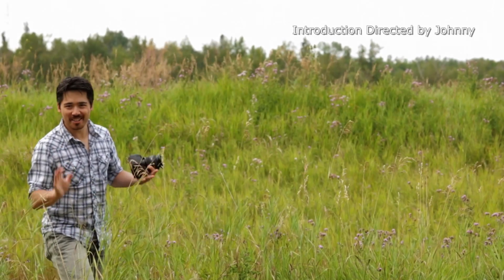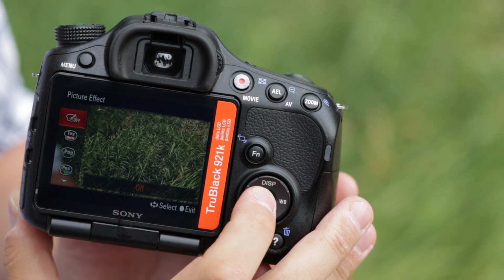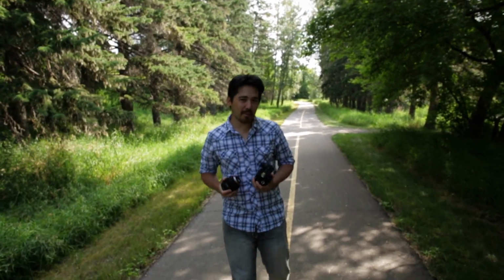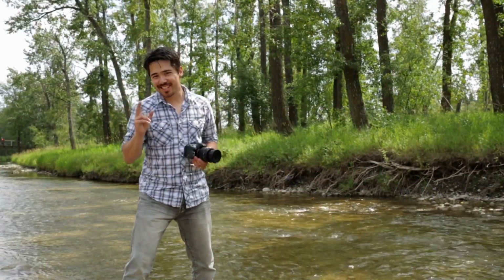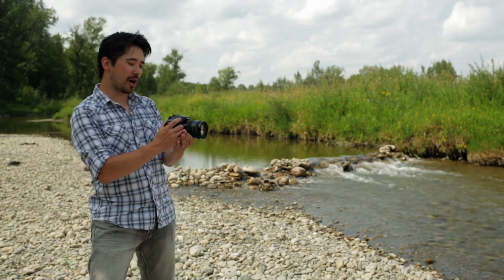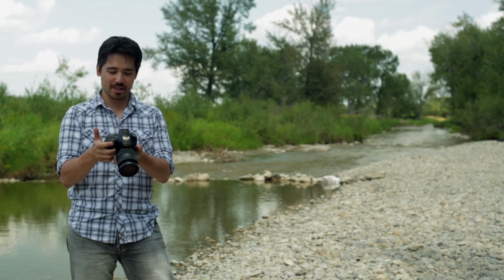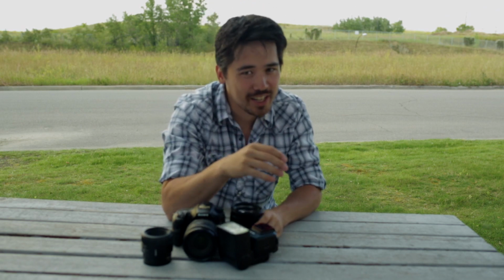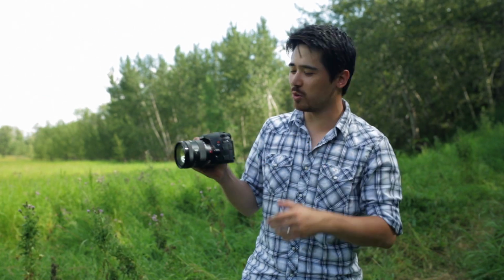Sony A57 Field Test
Check out the video from our TCSTV Production Workshop!  Chris from The Camera Store checks out the Sony A57 camera, to see if the SLT design is worth all the hype.

This film was directed, filmed, recorded and lit by our entire class.

Marlene Hielema
Josee Perron
Ashwinth Mudumbi Raghu
Candice Edwards
Darwin Precoor
Mary Schidlowsky
Johnny Tran
Maria Colon
Raul Colon

Filmed on the 5D MK III